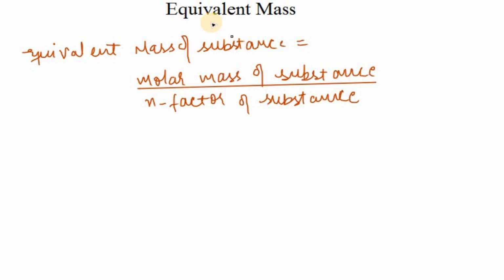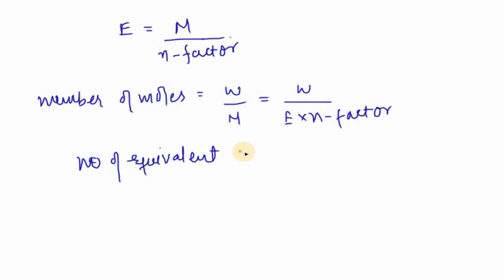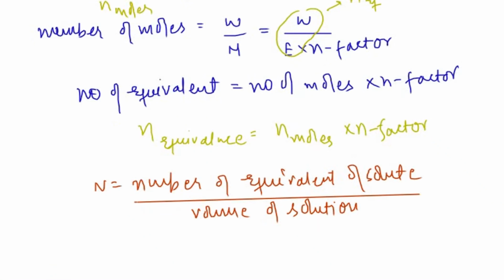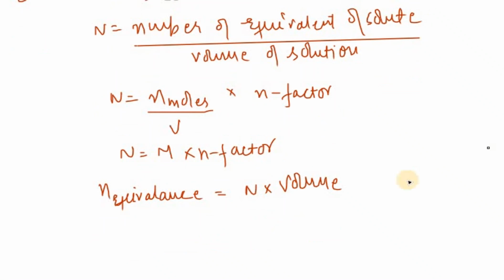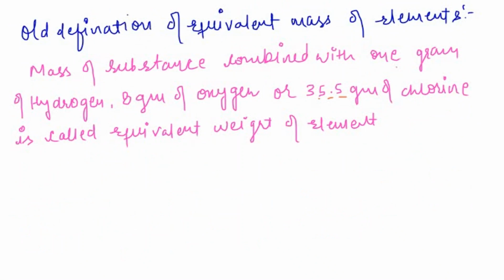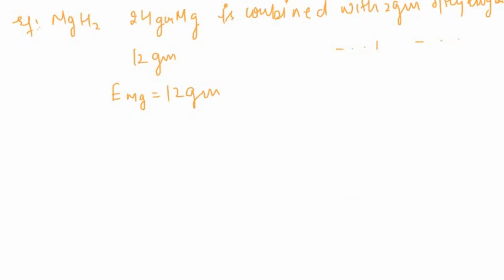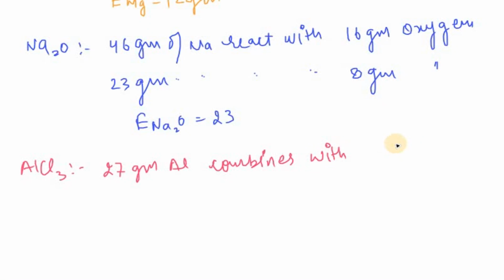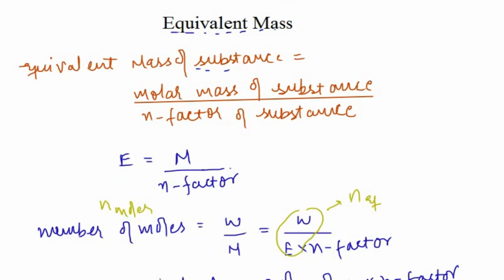Equivalent Mass I Redox I Particles Academy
The term discusses in this video of Equivalent mass , including its old definitions